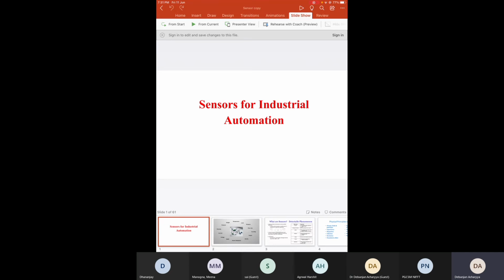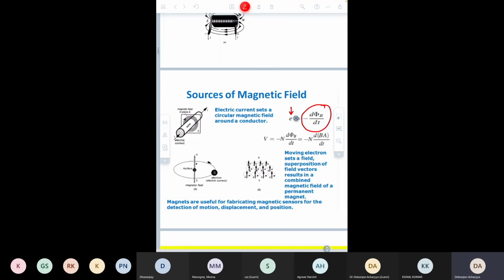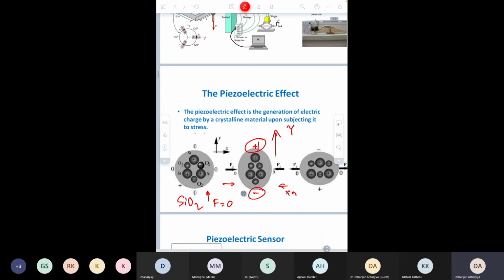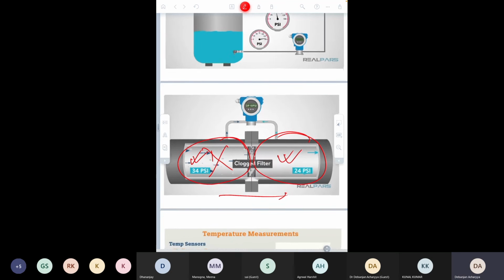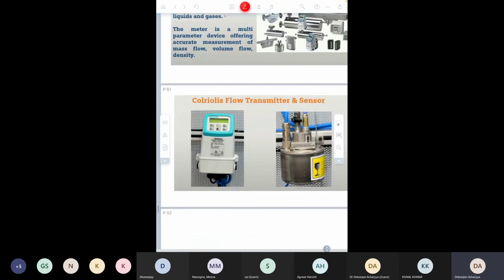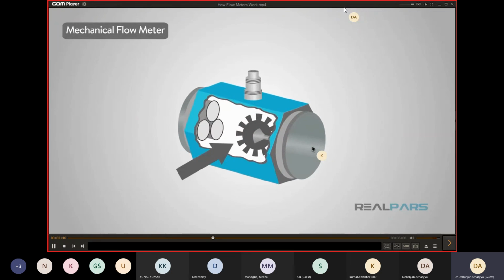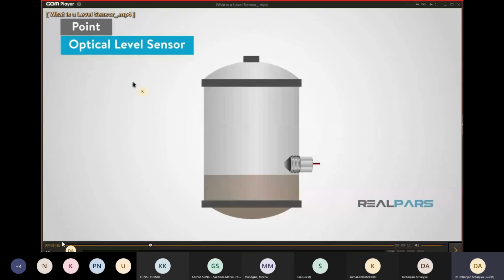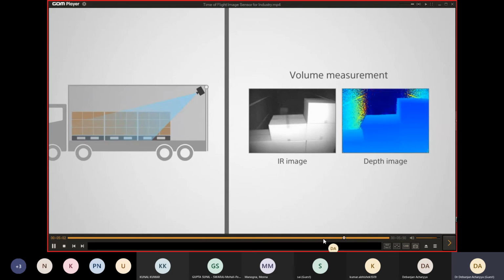Meeting in Industrial Robotics and Automation 20210611 Lecture 24